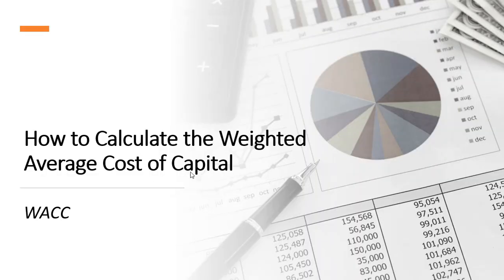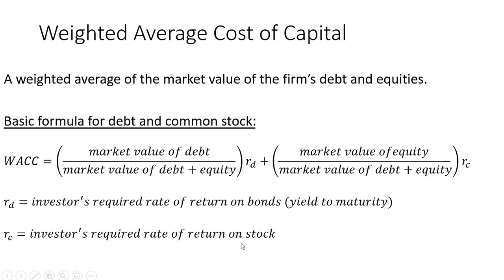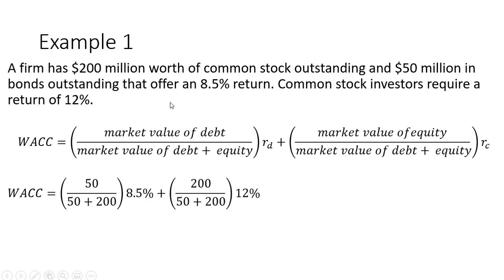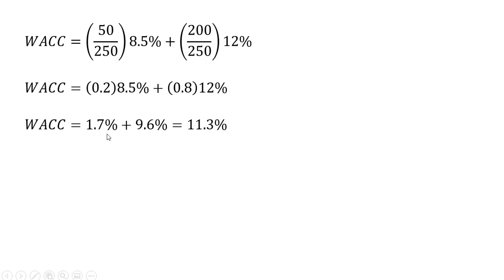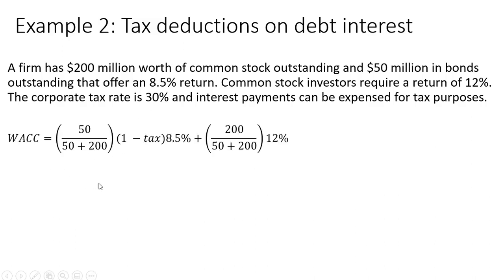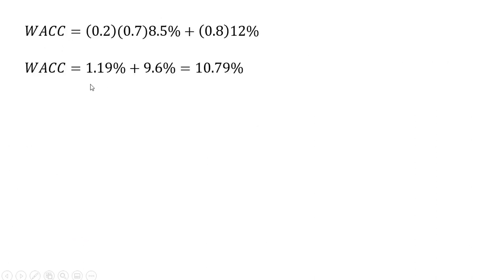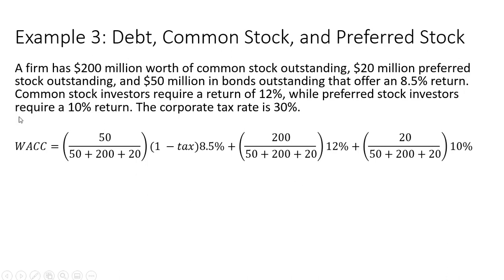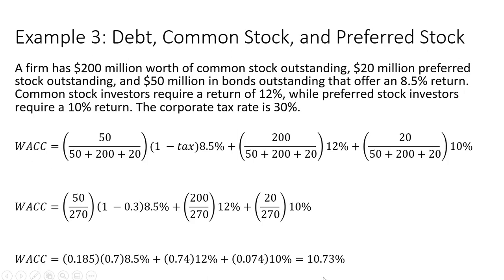How to Solve for Weighted Average Cost of Capital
Three examples on how to calculate the WACC.